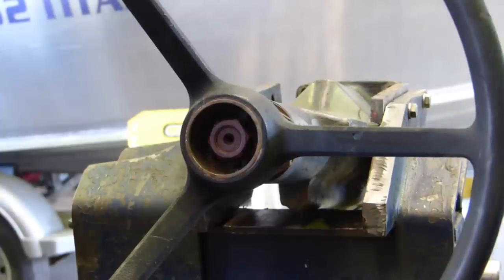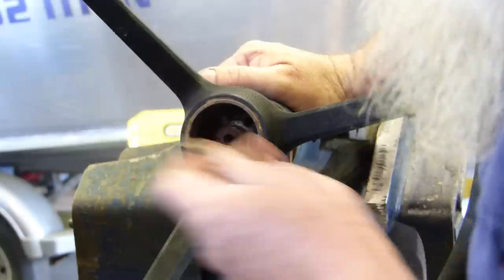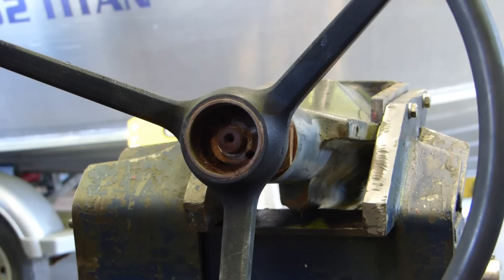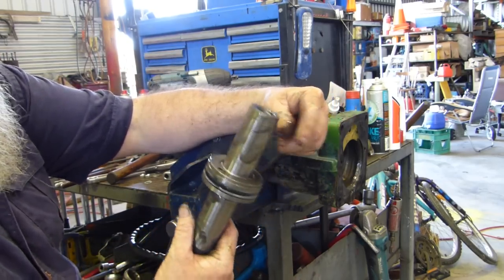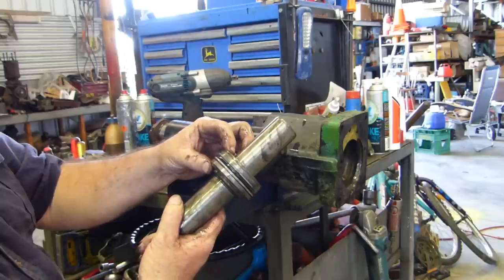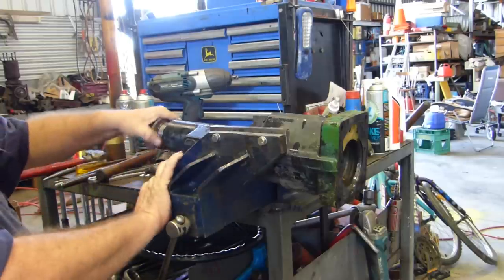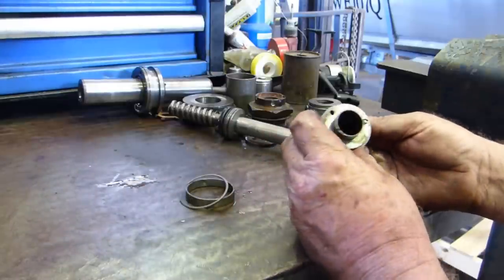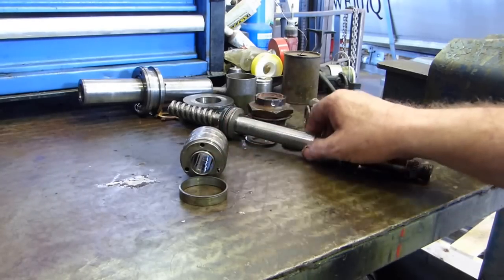John Deere 2030, 1640, 2140, 2650 Etc Power Steering Column Overhaul Part 2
This video is part 2 of a series on resealing a power steering column on a John Deere utility tractor eg, 2030, 2130, 1640, 2040, 2140, 2250 to 2650 etc.
This clip is dismantling the column after it has beer removed from the tractor.